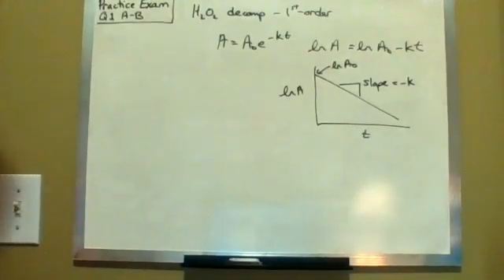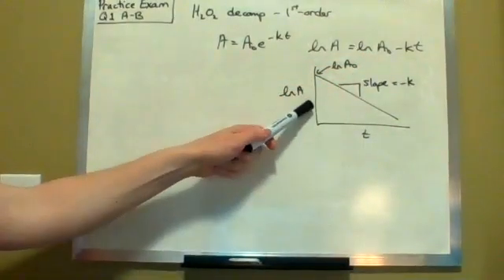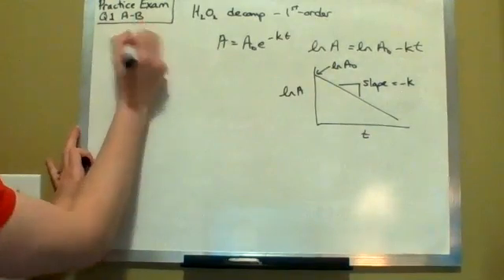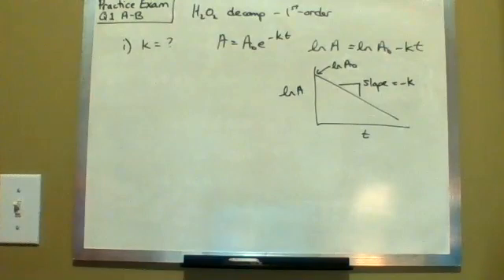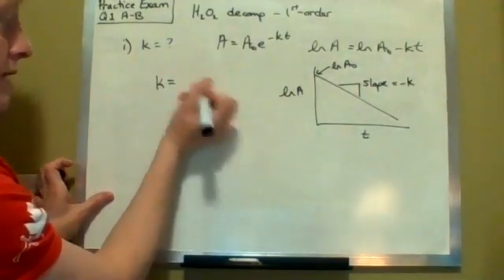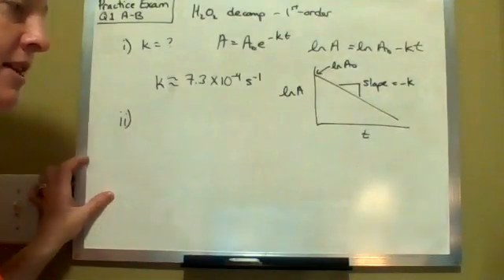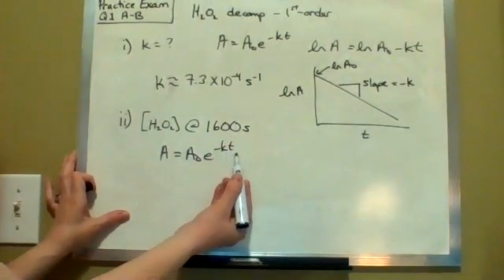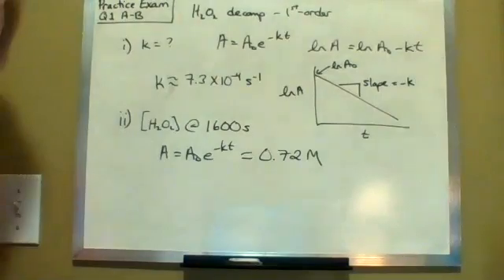Solved Practice Exam Question 1A